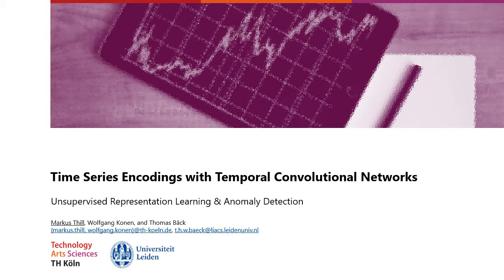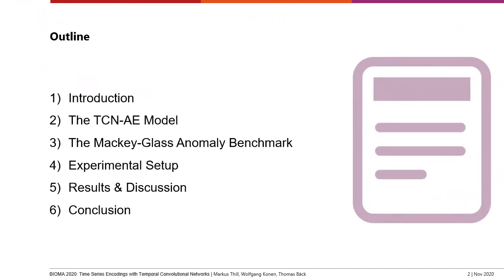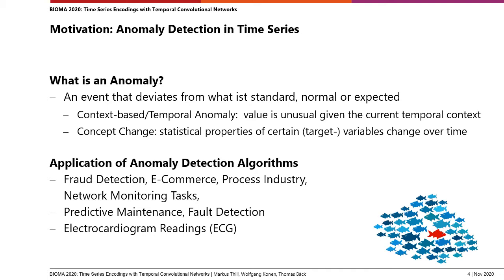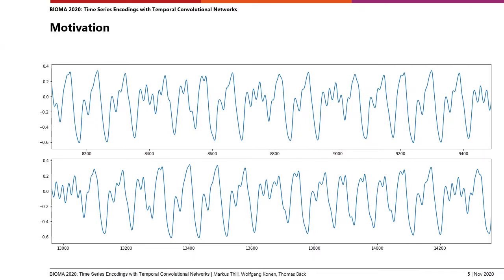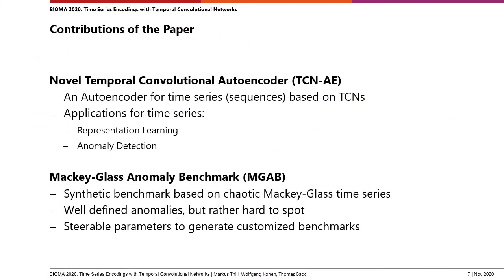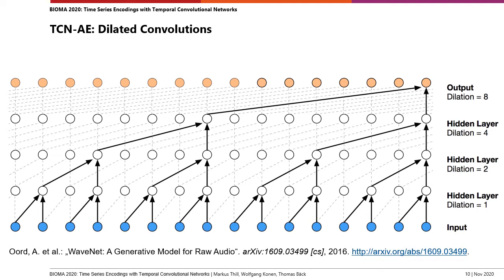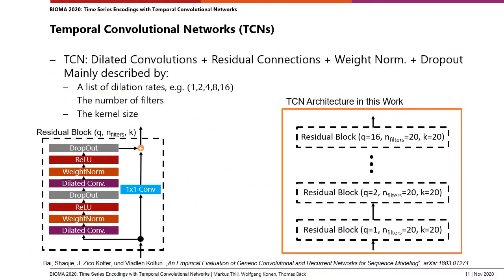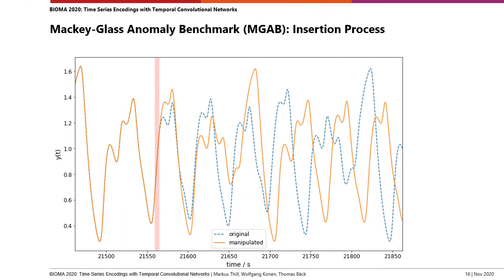Time Series Encodings with Temporal Convolutional Networks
The training of anomaly detection models usually requires labeled data. We present in this work a novel approach for anomaly detection in time series which trains unsupervised using a convolutional approach coupled to an autoencoder framework. After training, only a small amount of labeled data is needed to adjust the anomaly threshold. We show that our new approach outperforms several other state-of-the-art anomaly detection algorithms on a Mackey-Glass (MG) anomaly benchmark.
At the same time our autoencoder is capable of learning interesting representations in latent space. Our new MG anomaly benchmark allows to create an unlimited amount of anomaly benchmark data with steerable difficulty. In this benchmark, the anomalies are well-defined, yet difficult to spot for the human eye.